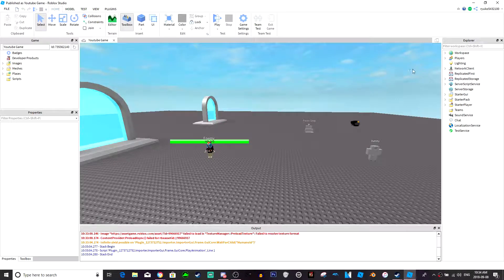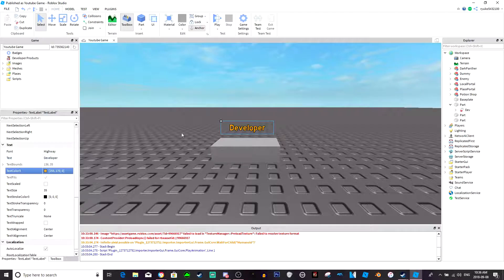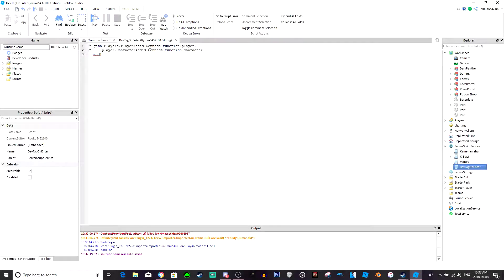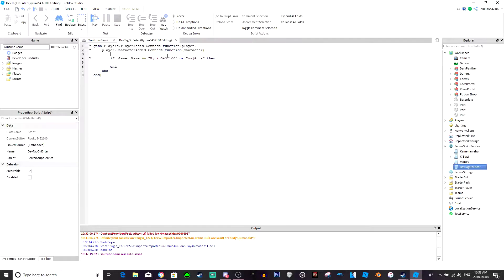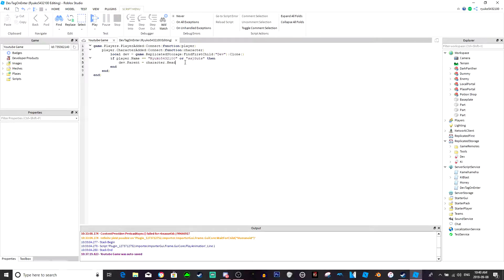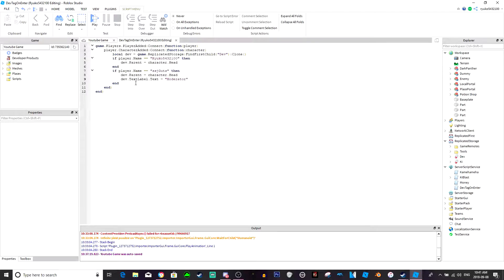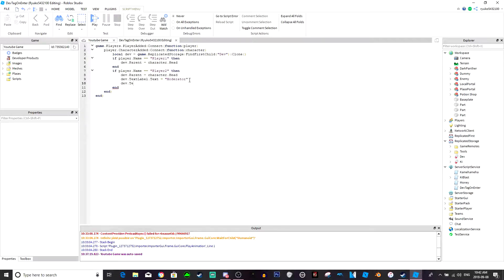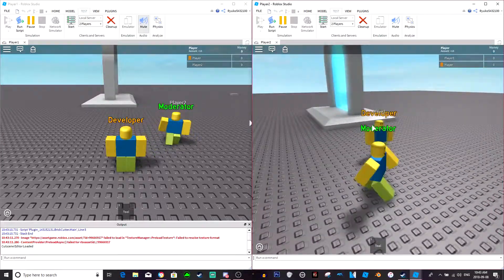Roblox Studio :: How To Make A Dev Tag